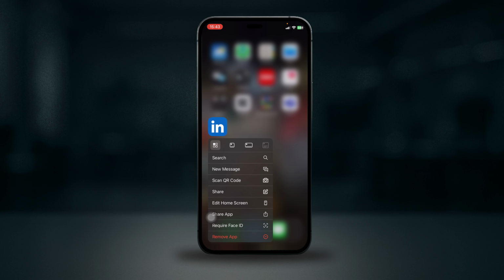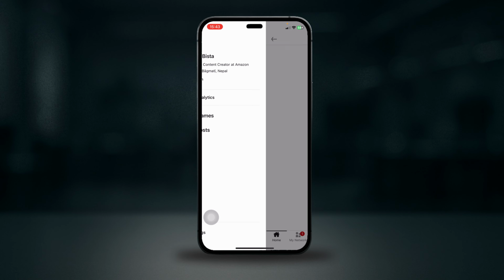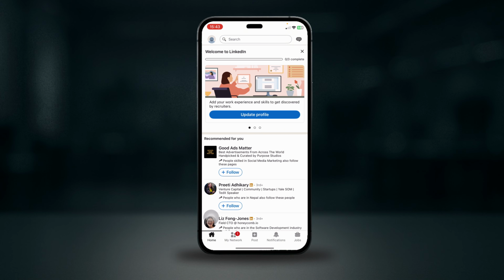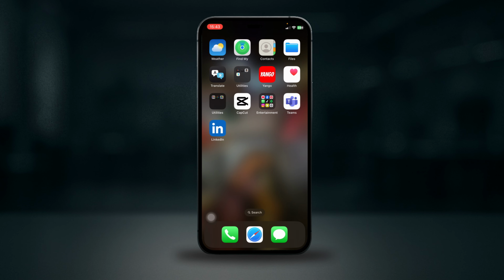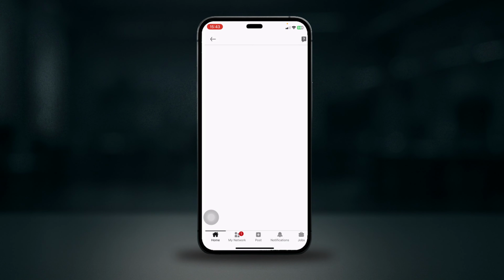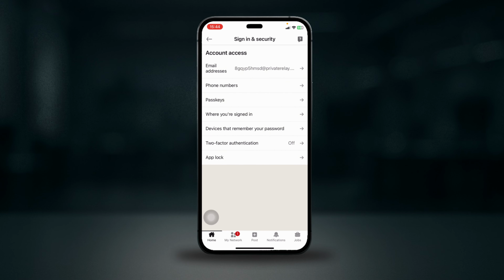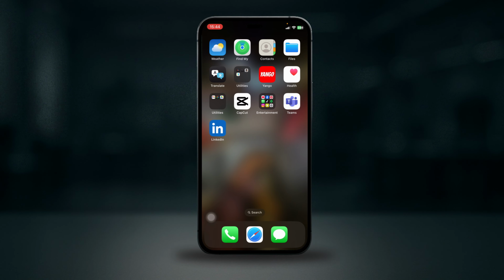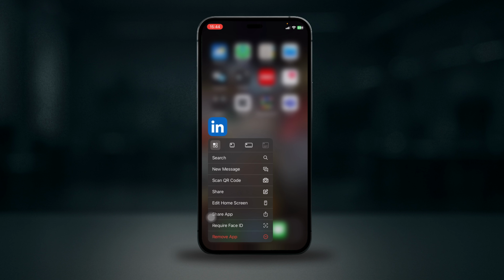How to Fix LinkedIn “We Detected Unusual Activity” Message 2025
Seeing “We Detected Unusual Activity” on LinkedIn? ⚠️
In this 2025 tutorial, I’ll show you how to regain access to your account safely and bypass the verification block.

You’ll learn:

🔐 How to verify your identity with LinkedIn’s official methods

📩 How to use email or phone verification properly

🔄 How to clear cache and browser data to prevent repeated blocks

🌐 How to disable VPNs or extensions that trigger activity alerts

🆘 How to contact LinkedIn support if the message persists

These fixes are safe for iPhone, Android, and desktop users and help prevent future account restrictions.